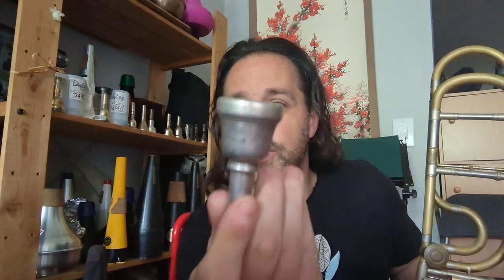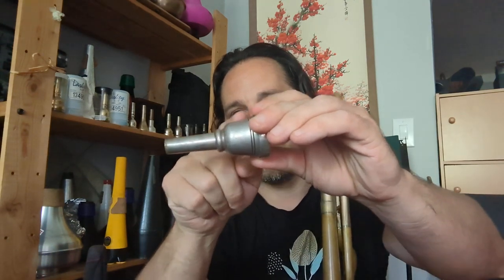Hungarian March on Interestingly Shaped Mouthpieces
For this video I decided to look through my mouthpiece collection and play the ones with the most interesting, or outlying shapes, to see what comes across on a video as far as sound concepts go. Line up and timings right below!

the Line Up!
2:46 my daily piece for reference - Doug Elliot XT 104 G* G8
3:41 Greg Black Futuro
5:03 Christian Lindberg 4CL
6:27 LI Brass Sasha Romero
7:28 Ferguson 2
8:42 Griego Deco 5
10:10 BACH MEGATONE 4G